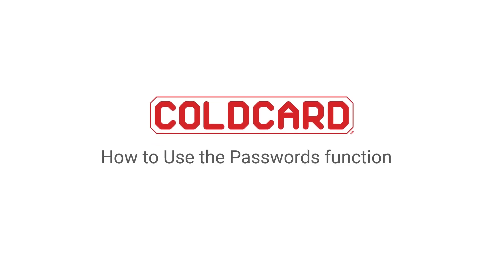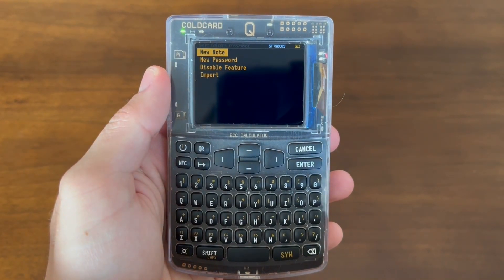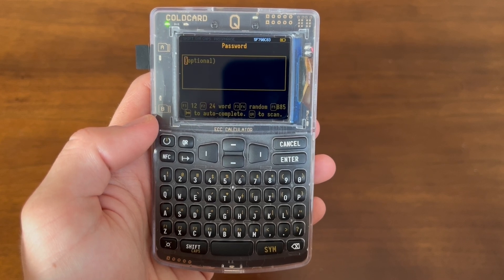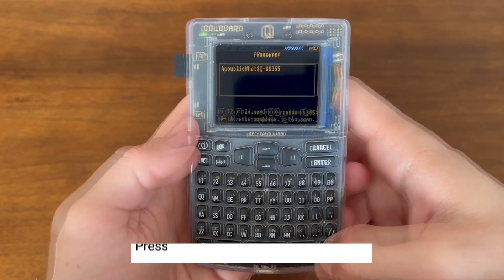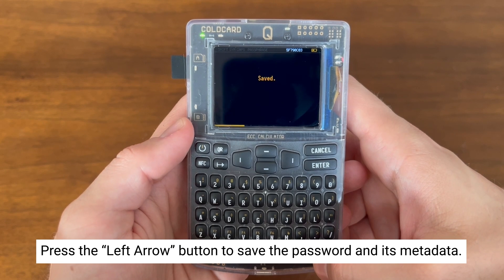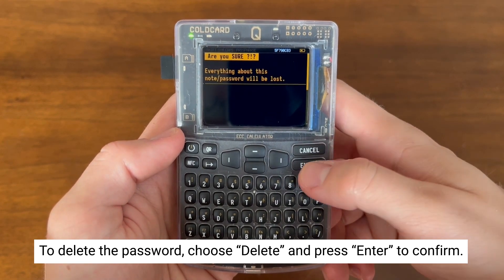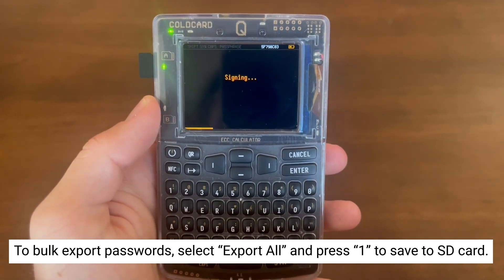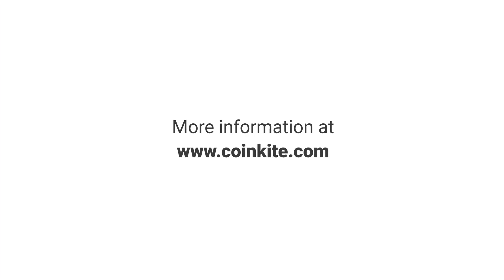Secure Passwords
In this tutorial, we demonstrate how to use the secure password manager on the Coldcard Q